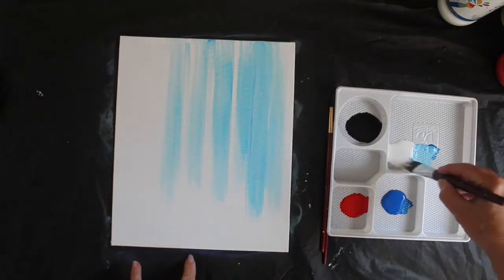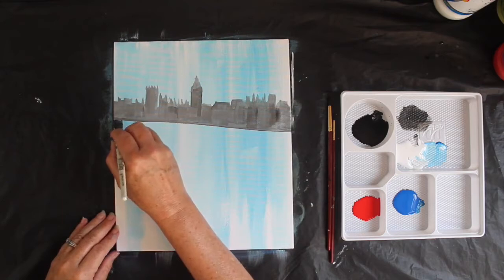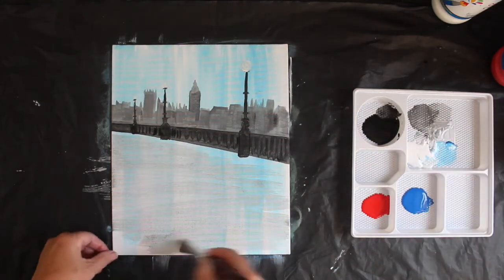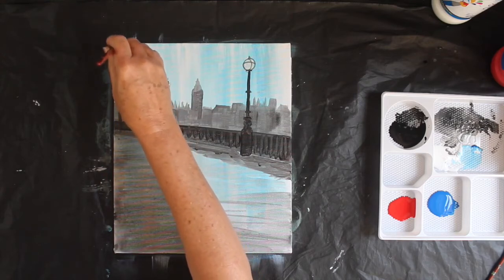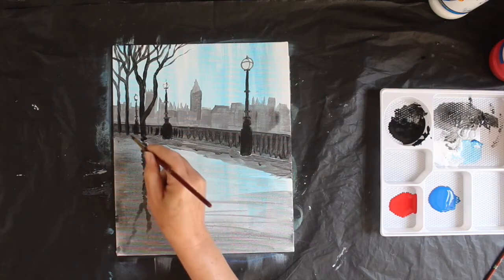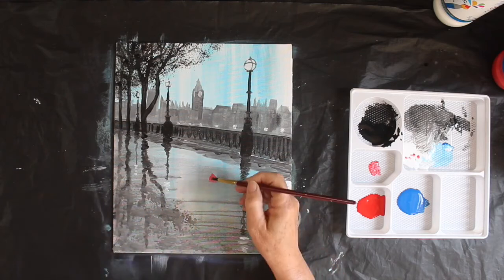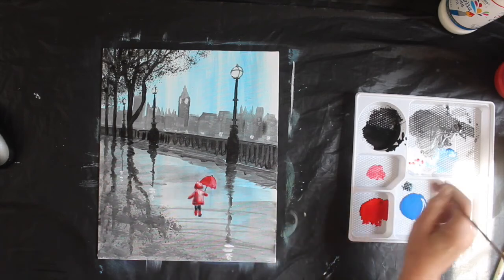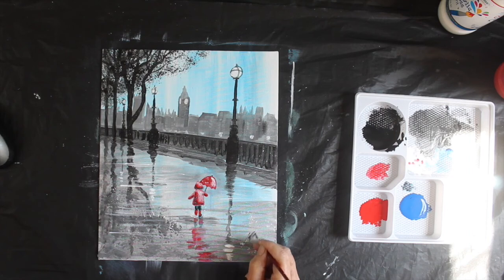Things to do in the rain BNT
Try this lovely acrylic painting of a London walk by the Thames. Its a challenging beginners painting.